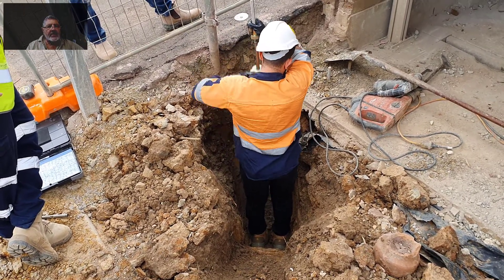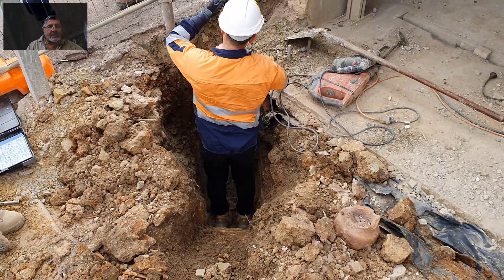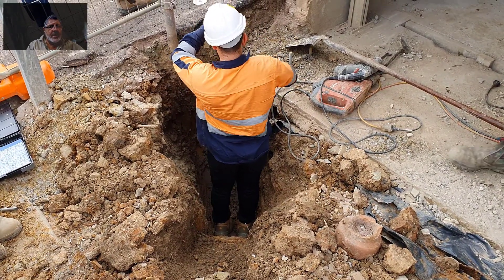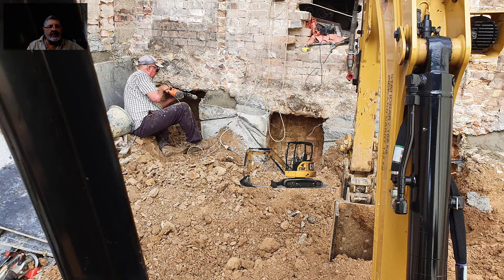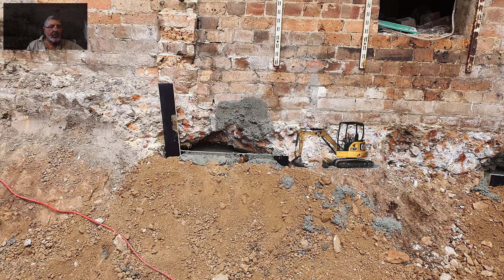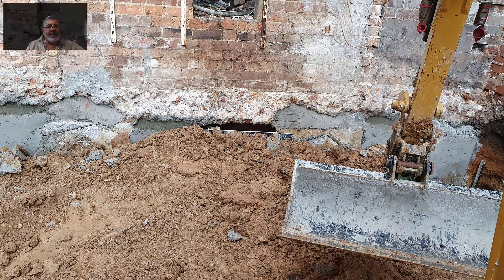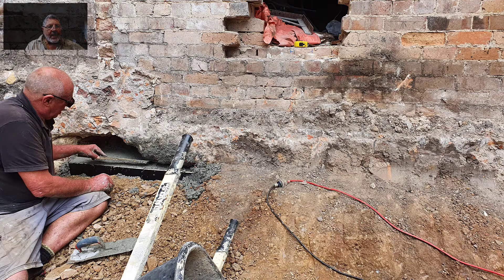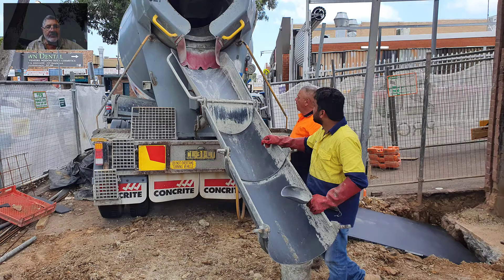Traditional Underpinning Glebe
The engineer wanted to make sure of the bearing soil bearing capacity of the new footings to be installed.

This is the typical drop test performed by the Geotech that provides a MPA reading determined by the number of drops to achieve a measured penetration.

We had to extend down the footings of this glebe lot neighbouring properties. These were done in the usual pattern of hit and miss. The footings of the new slab can't be any lower then the neigbouring property footing RL's.